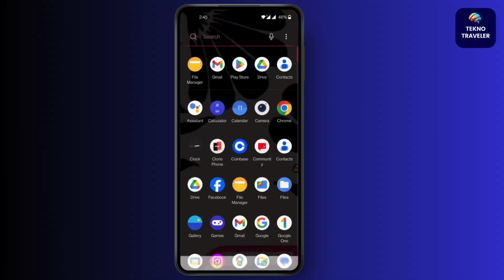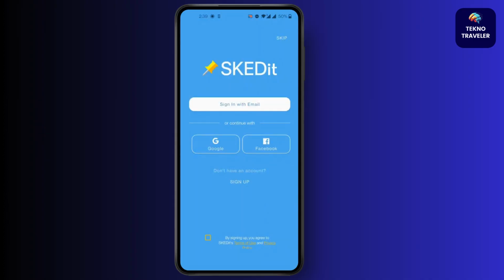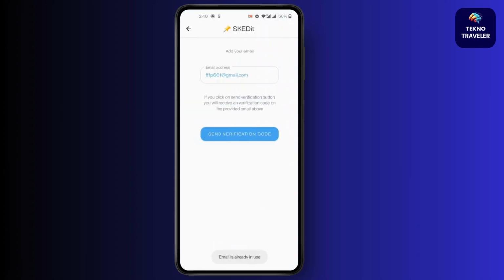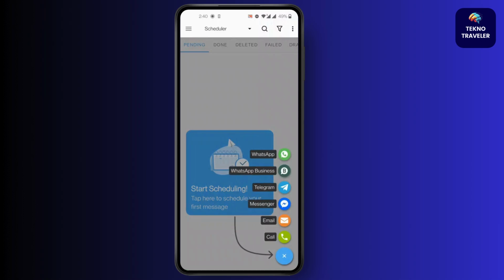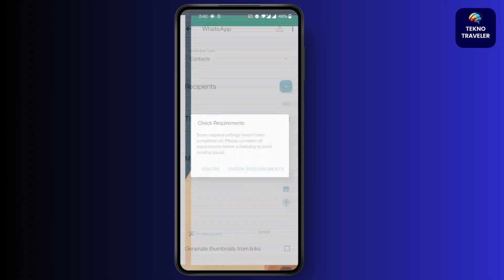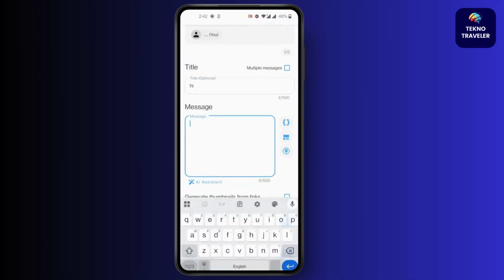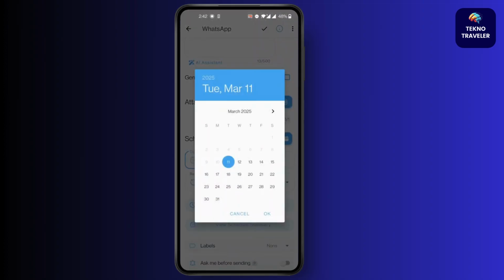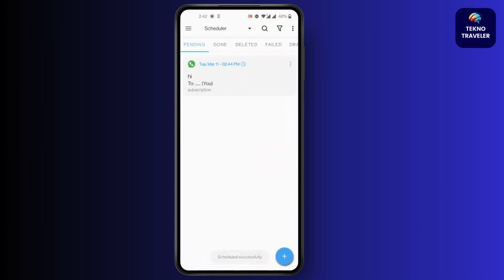How To Schedule WhatsApp Messages On Android - Full Guide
Welcome to our step-by-step guide on "How To Schedule WhatsApp Messages On Android"! If you've ever wanted to send WhatsApp messages automatically at a later time, this video is for you. We’ll walk you through the process of scheduling WhatsApp messages on your Android phone, allowing you to stay organized, save time, and ensure your messages are sent exactly when you need them. From using third-party apps to built-in features, this video will help you set up scheduled messages quickly and easily.

What you'll learn:

How to schedule WhatsApp messages on Android
How to set up message scheduling on WhatsApp using third-party apps
How to send WhatsApp messages at a specific time on Android
How to automate WhatsApp messages
Tips for using WhatsApp message scheduler apps
How to schedule WhatsApp reminders on Android

Timestamps:

00:05 Introduction to scheduling WhatsApp messages on Android
00:30 How to schedule messages using third-party apps
01:00 Setting up scheduled WhatsApp messages with tools
01:20 How to automate WhatsApp messages on Android
01:45 Tips for managing scheduled messages